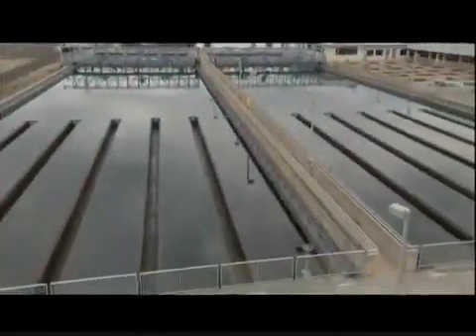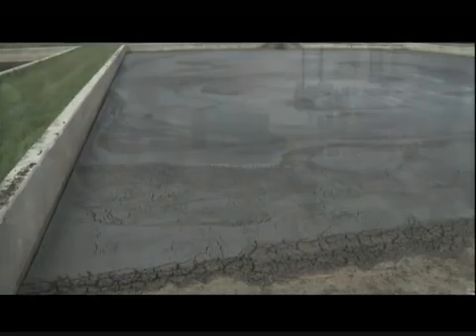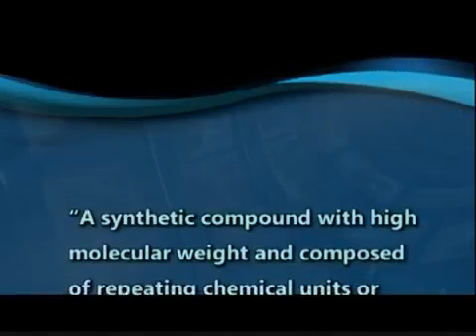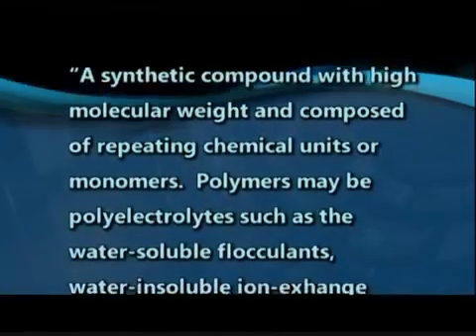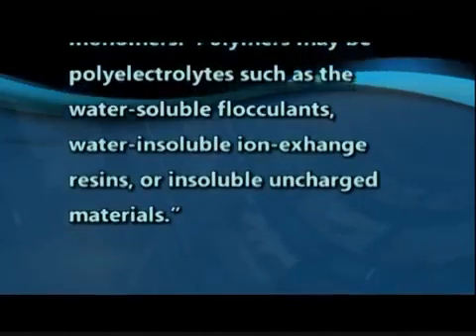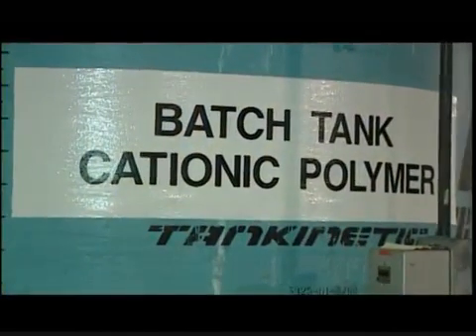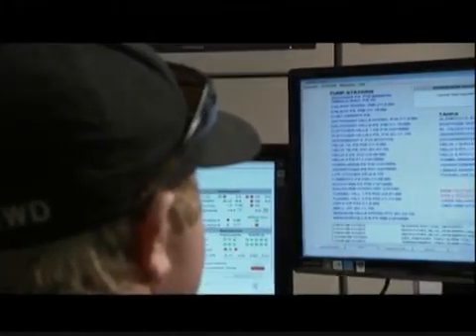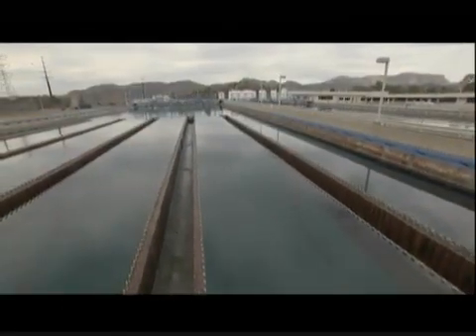1 WSO Water Treatment Grade 1 Coagulation u0026 Flocculation, Ch 8 YouTube